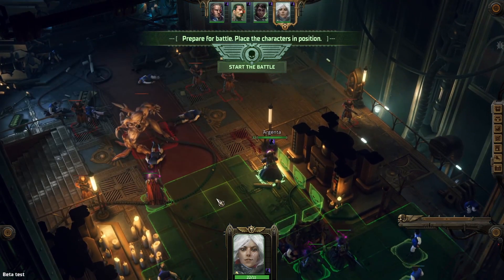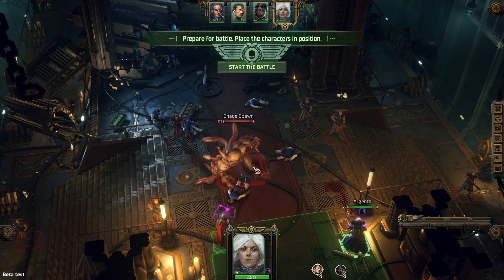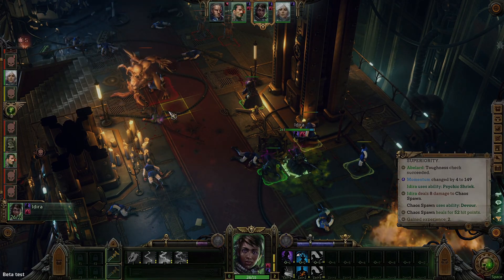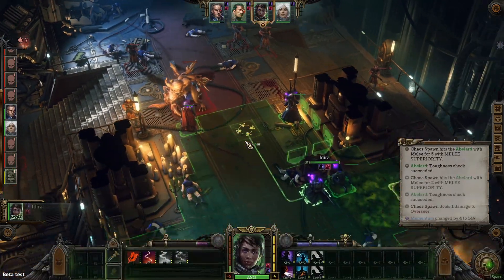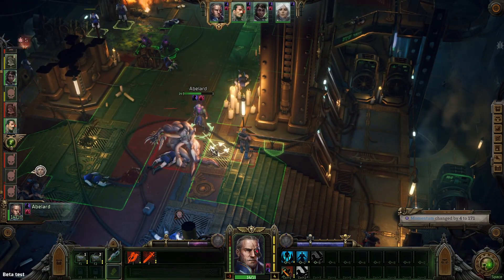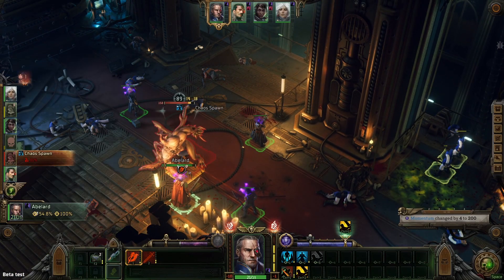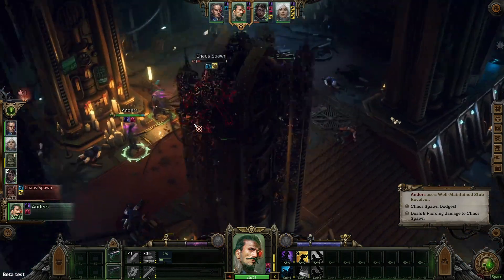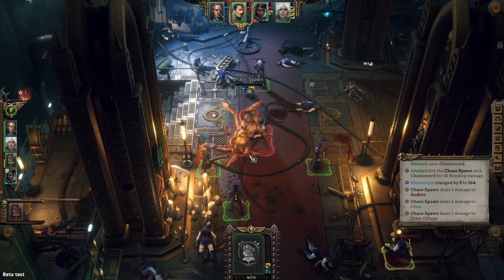First Boss Battle - A Promising Start - Warhammer 40000: Rogue Trader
A Promising Look At the First Boss Battle In Warhammer 40k Rogue Trader.

Lorespire CHannel Membership Supporters:
poopSMASH
UnsungNPC
EvilTaco
THel S
Greg R
JellyCubed
Sean